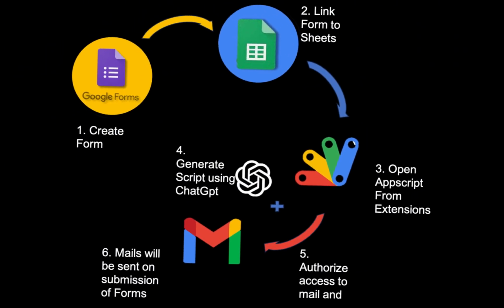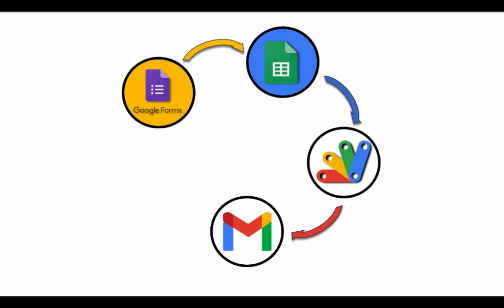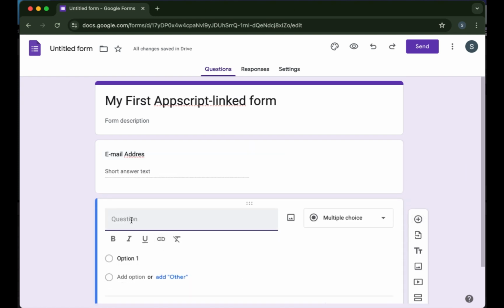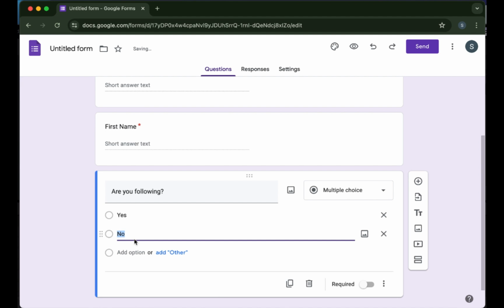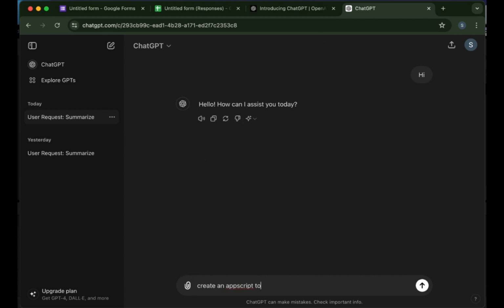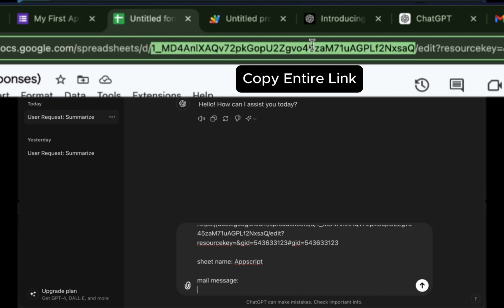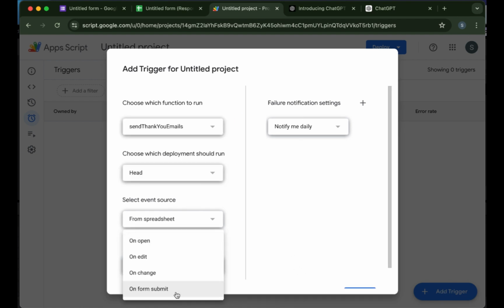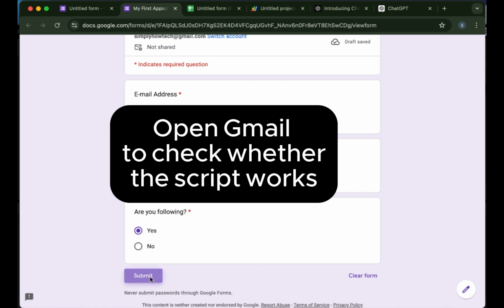How To Send Automatic Mails To Form Respondents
In this tutorial, you'll learn how to use Google Apps Script and ChatGPT to create a fully automated email system for Google Forms. Whether you're sending confirmation emails, thank-you messages, course enrollment details, certificates, or personalized responses, this setup can save you hours of manual work.

In this video, you'll learn:
- How to connect Google Forms to Apps Script
- How to trigger emails automatically when a form is submitted
- How to personalize email content using form responses
- How to use ChatGPT to generate professional email templates
- Best practices for email automation

Perfect for educators, businesses, event organizers, researchers, and anyone who uses Google Forms regularly.